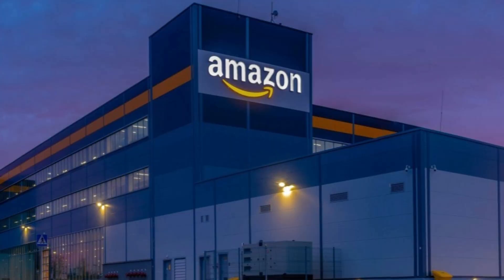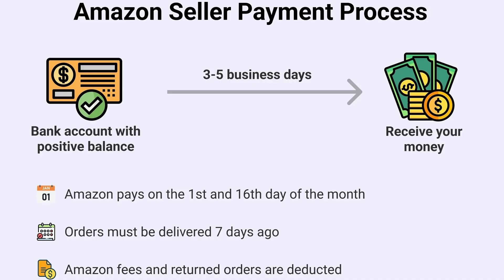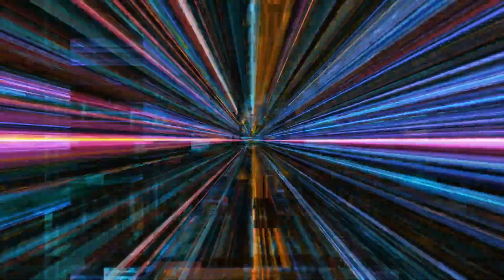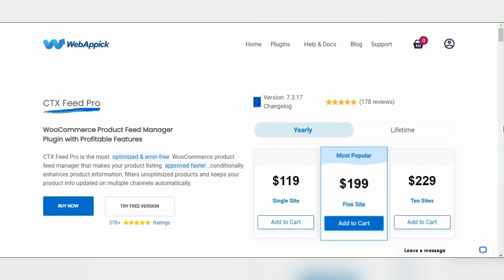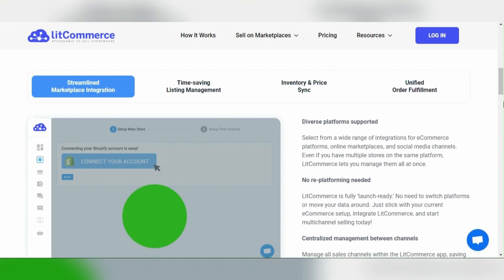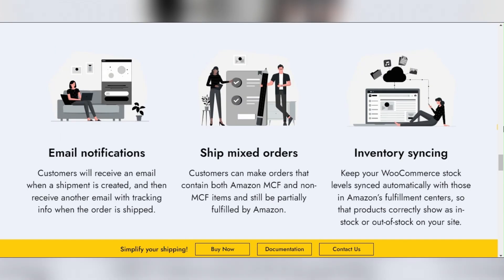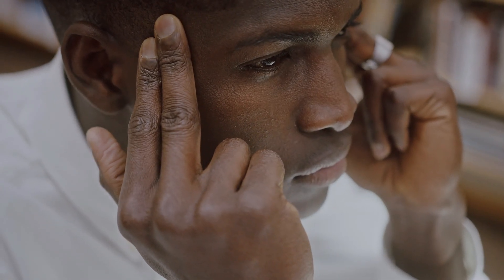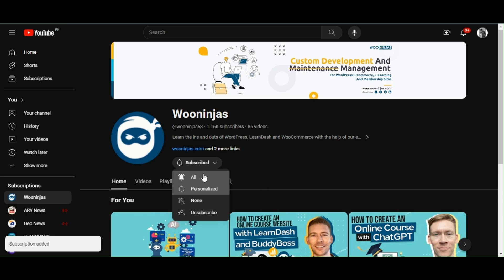Integrate Your WooCommerce Store with Amazon | Boost Your Online Sales!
Welcome to our latest video where we walk you through the process of integrating your WooCommerce store with Amazon, unlocking a world of new opportunities for your e-commerce business!

Why integrate WooCommerce with Amazon?

Expand Your Reach: Tap into Amazon's vast customer base to reach millions of potential buyers.
Boost Sales: Take advantage of Amazon's trusted platform and reputation to drive more sales.
Efficient Operations: Simplify your operations with synchronized inventory and orders, saving you time and reducing errors.
Enhanced Visibility: Improve your product visibility and ranking on Amazon through integrated listings and optimized product details.
Streamlined Management: Manage your products, orders, and inventory from a single unified dashboard, enhancing efficiency and control.